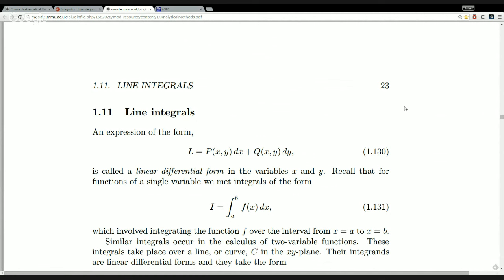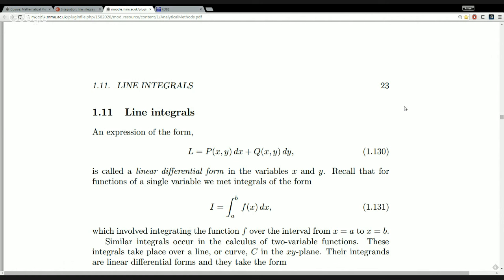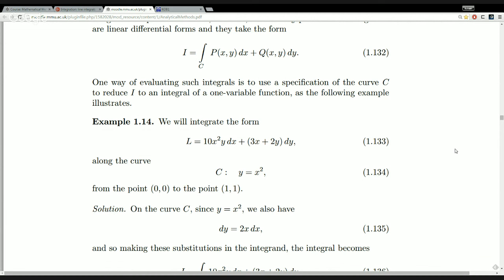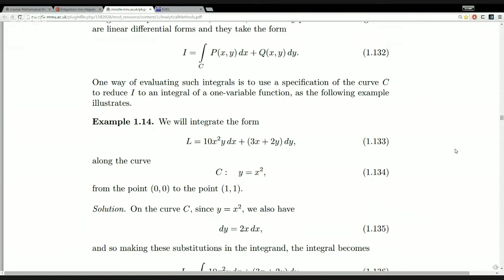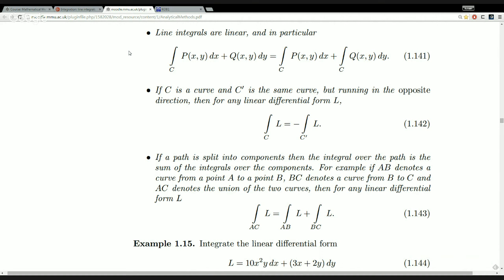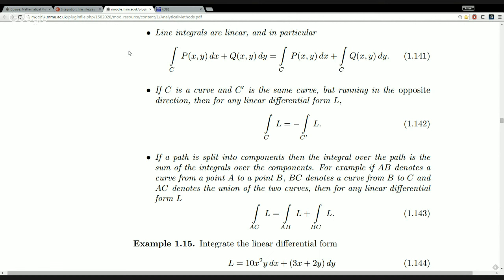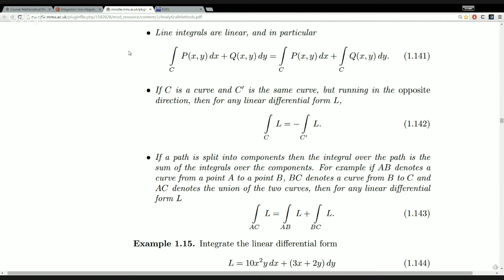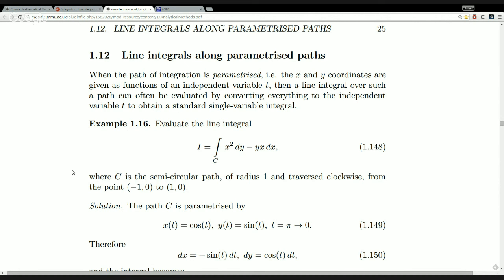Integration: line integrals